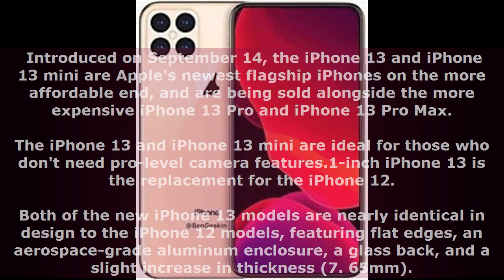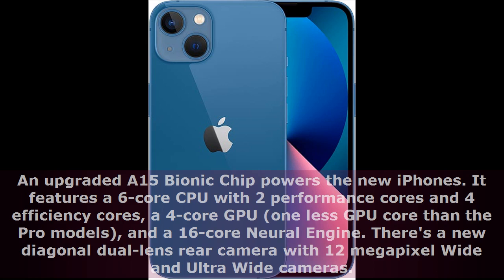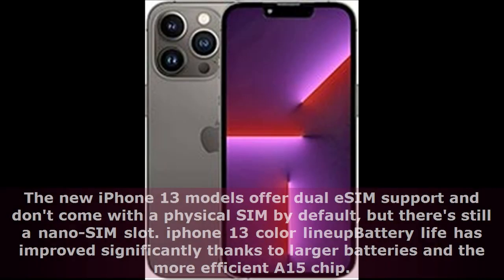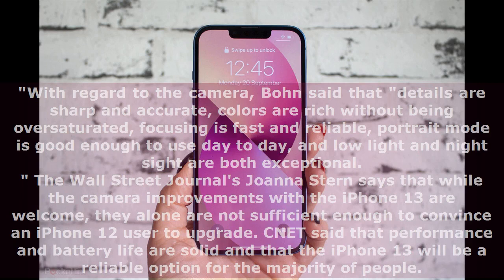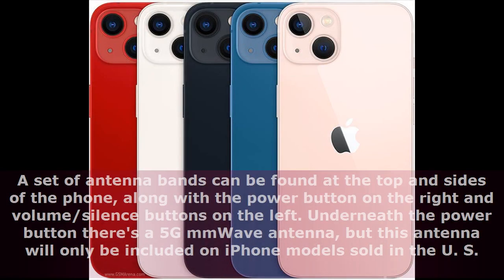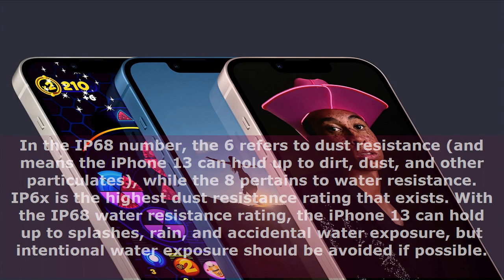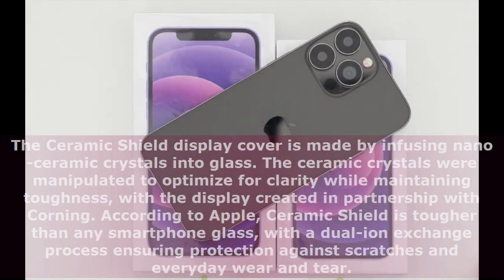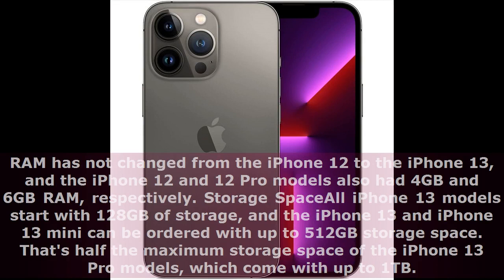All You Need To Know About iPhone 13 PT 1 - NYNTV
In this video, I will give you some insightful reviews on what to expect when you purchase the newly launched iPhone 13.

Introduced on September 14, the iPhone 13 and iPhone 13 mini are Apple's newest flagship iPhones on the more affordable end, and are being sold alongside the more expensive iPhone 13 Pro and iPhone 13 Pro Max. The iPhone 13 and iPhone 13 mini are ideal for those who don't need pro-level camera features.

The 5.4-inch iPhone 13 mini is the successor to the iPhone 12 mini, while the 6.1-inch iPhone 13 is the replacement for the iPhone 12. Both of the new iPhone 13 models are nearly identical in design to the iPhone 12 models, featuring flat edges, an aerospace-grade aluminum enclosure, a glass back, and a slight increase in thickness (7.65mm). The iPhone 13 models are available in Pink, Blue, Midnight (black), Starlight (silver/gold), and (PRODUCT)RED.

Watch the video To Learn More about iPhone 13
to learn more about making money online!

to start your journey into 7 Figures Online earning!

iphone 13
iphone 13 launch
iphone 13 pro max price in nigeria
iphone 13 price nigeria
iphone 13 color
iphone 13 pro max price in usa
iphone 13 mini price in nigeria
iphone 13 mini specs
iphone 13 pro max unboxing and review
iphone 13 pro max unboxing and setup
iphone 13 pro max vs samsung s21 ultra camera
iphone 13 pro max vs samsung s21 ultra which is better
iphone 13 pro max vs samsung s21 ultra gsmarena
iphone 13 pro max vs samsung s21 ultra speed test
iphone 13 pro max vs samsung s21 ultra comparison
iphone 13 pro max price in nigeria 2021
iphone 13 pro max price in nigeria now
iphone 13 pro max price in nigeria money
iphone 13 price in nigeria currency
iphone 13 price in nigeria in naira